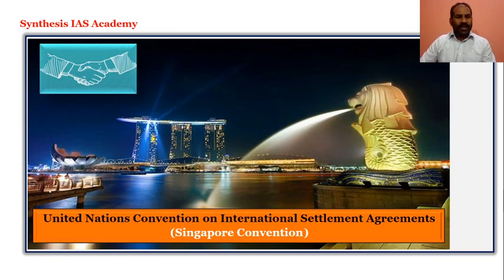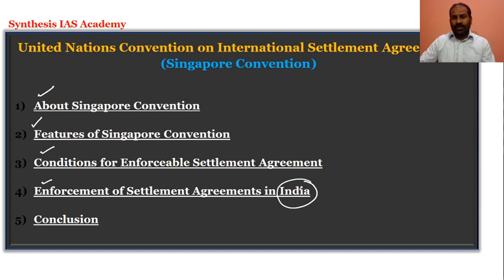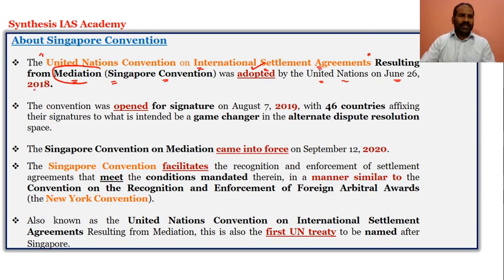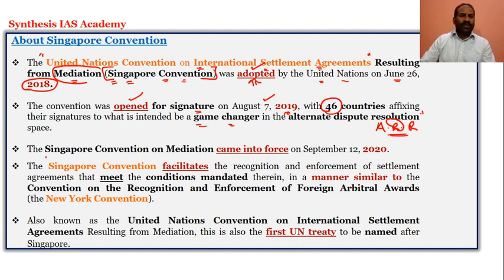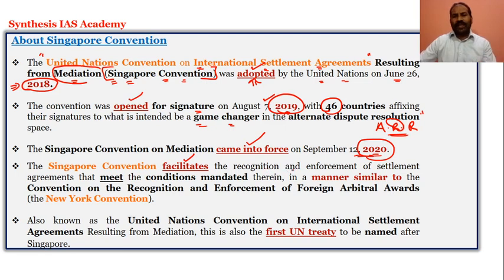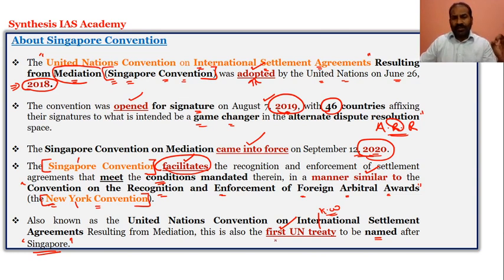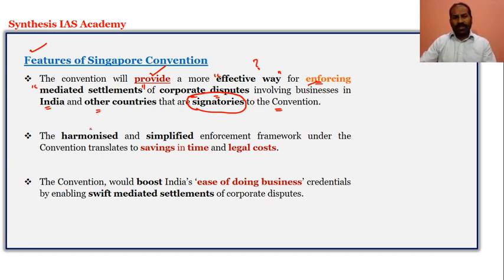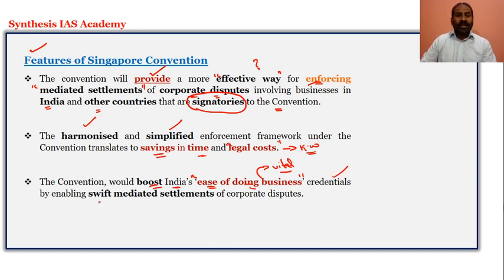Synthesis IAS Academy/T. Sandeep Bhushan/Topic: "Singapore Convention"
Topic: "Singapore Convention" will be useful for UPSC Preliminary and Mains Examination.